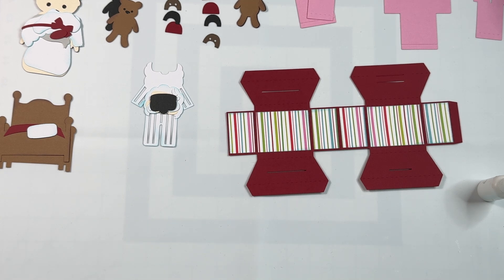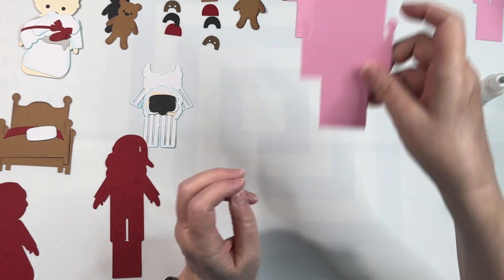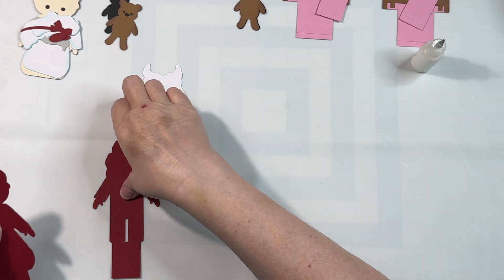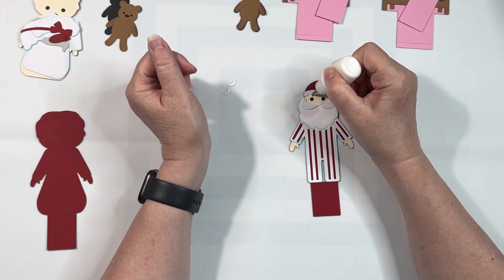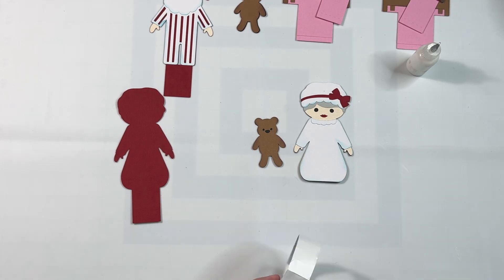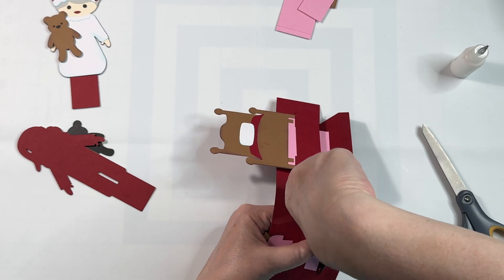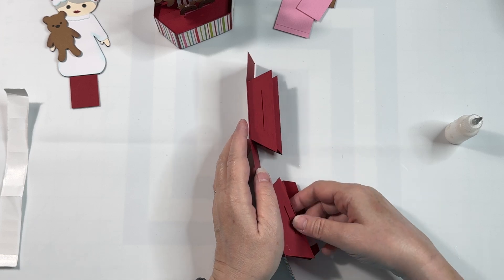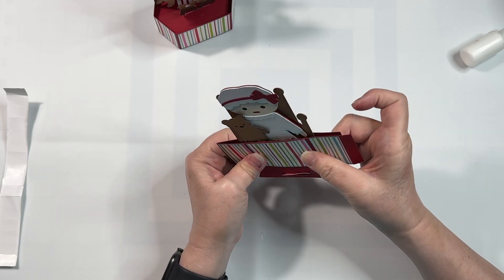Sleepy Santa and Mrs Claus Pop Up Card SVG Assembly Tutorial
Box Card SVG cut files, pop-up card svg cut files, interactive cards and dimensional cards from My Scrap Chick, Cyndy G, work with Cricut, Silhouette, ScanNCut, SCAL, Sizzix machines and more. Includes SVG, DXF, GSD, PDF and AI file formats. 🤗